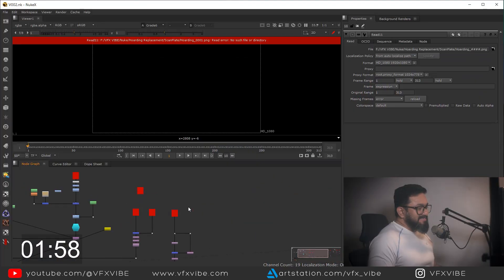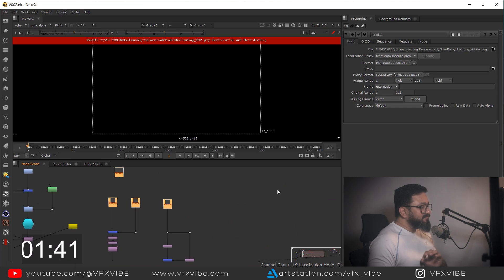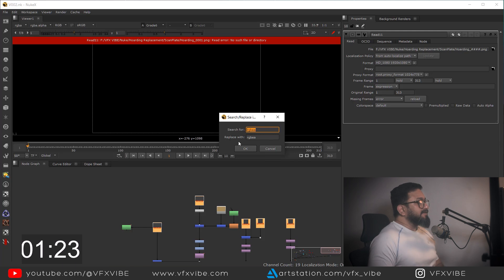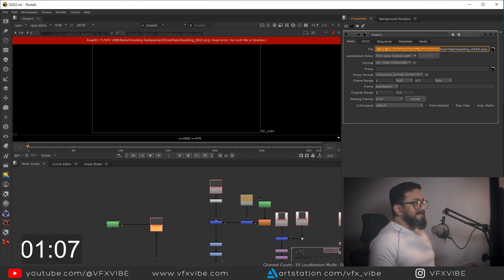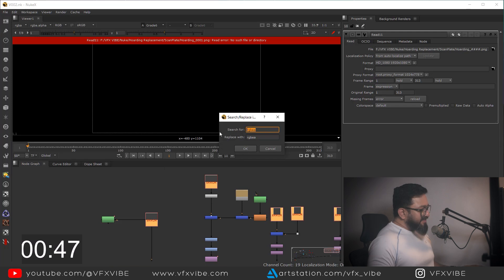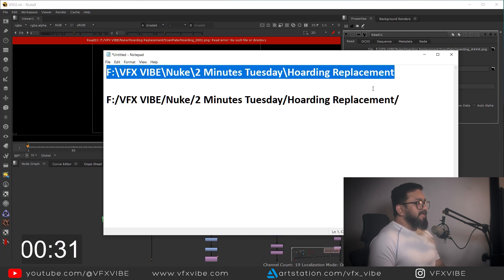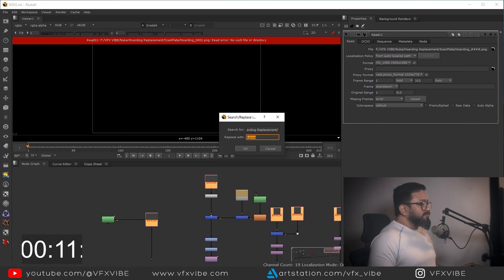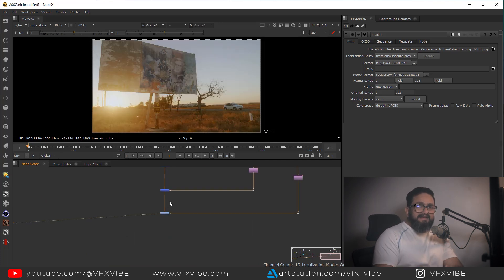RELINK MISSING FILE PATHS IN NUKE IN JUST 2 MINUTES | QUICK FIX TUTORIAL | 2 MINUTES TUESDAY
Are you facing missing file path errors in Nuke? Don't worry. In this quick tutorial, I'll show you how to relink missing paths in just 2 minutes and get your project back on track. Whether you've moved your files, changed directories, or encountered a broken link, this method will help you fix read node errors instantly.

🔹 What You'll Learn:
✅ How to identify missing file paths in Nuke
✅ Quick ways to relink multiple missing files
✅ Best practices to avoid file path issues in future projects

🚀 This tutorial is perfect for:
✔ VFX artists & compositors using Nuke
✔ Beginners struggling with missing assets
✔ Anyone looking for a quick and effective workflow

💡 Tools Used:
🖥 Software: Nuke

💬 Have questions? Drop them in the comments, and I’ll help you out.